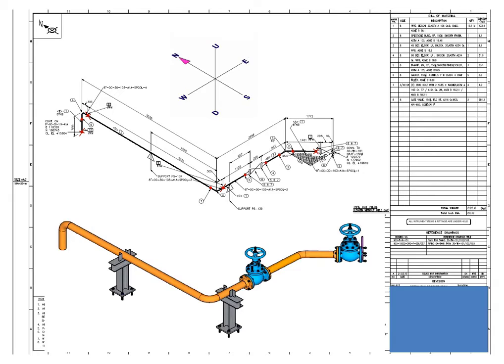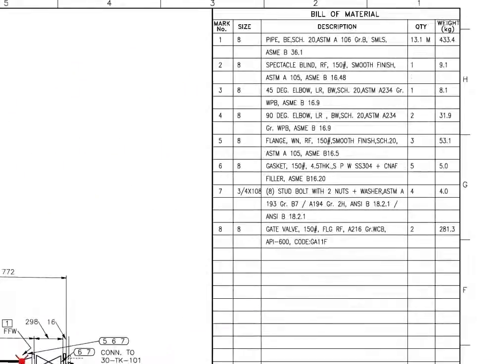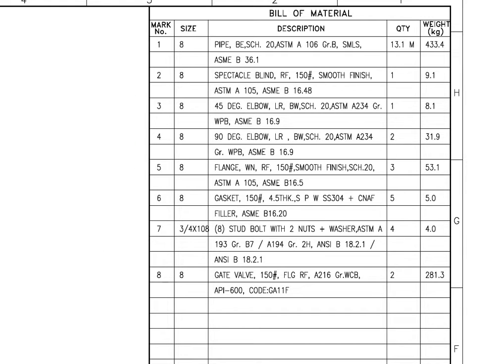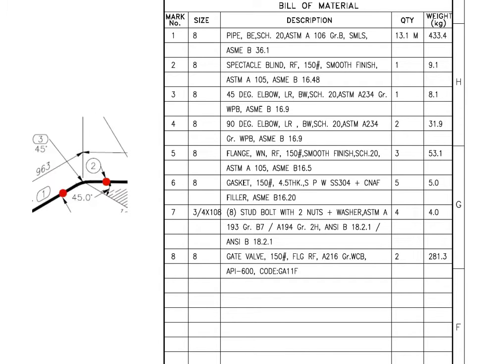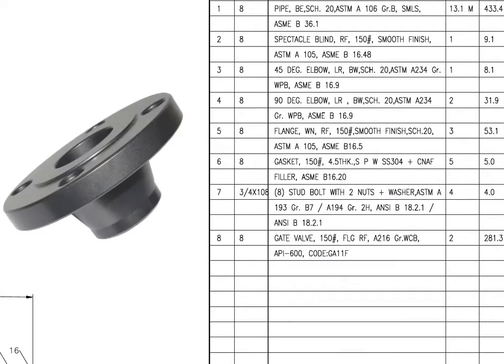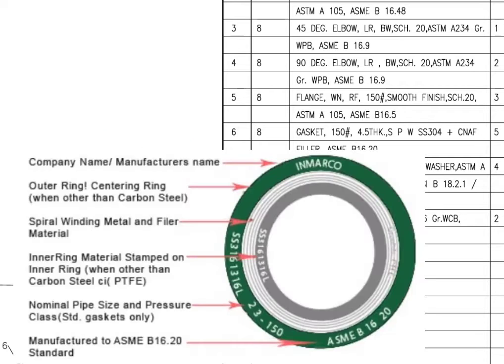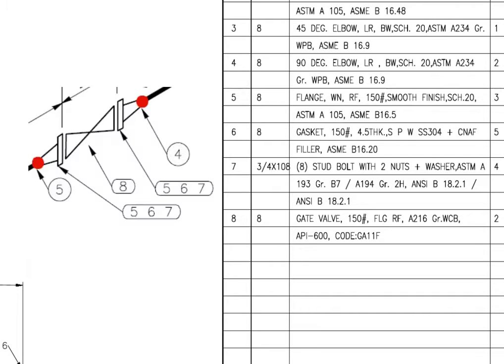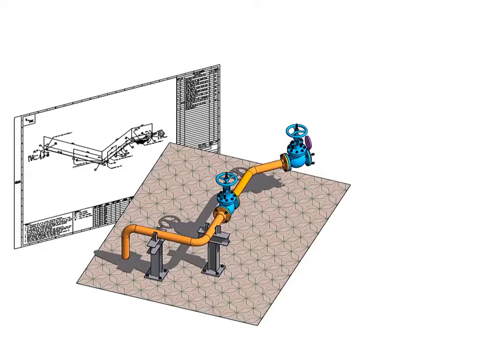How to read a piping isometric drawing.